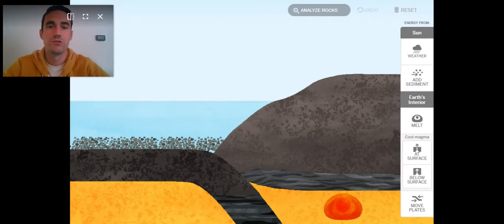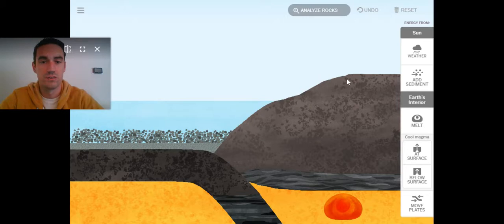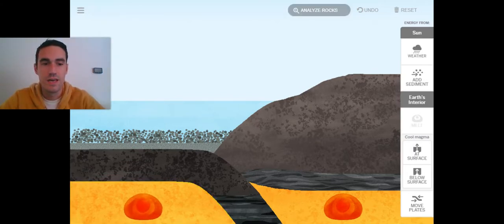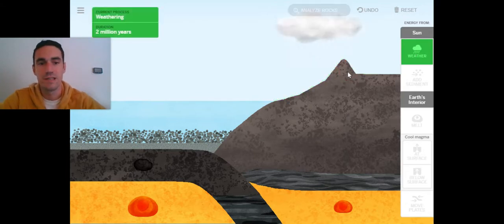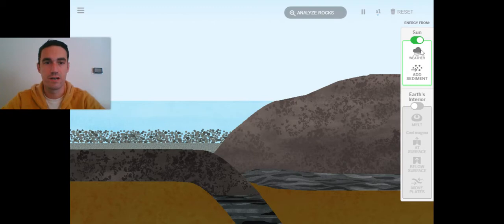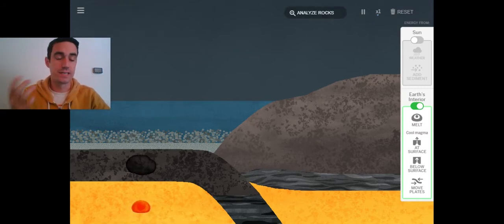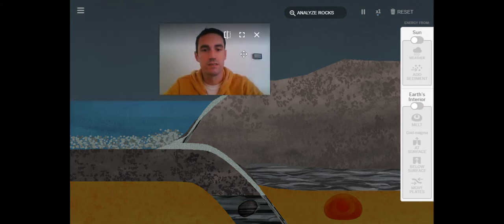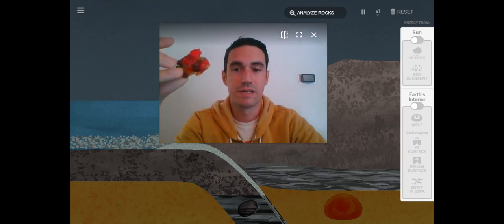Thurs 10/8 - 1 - Intro